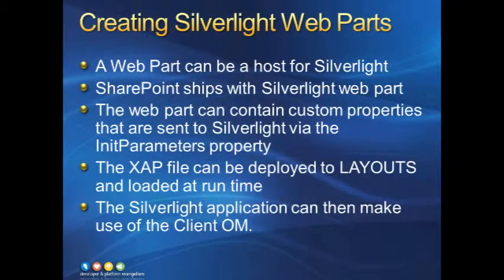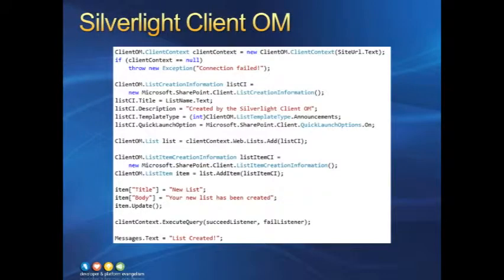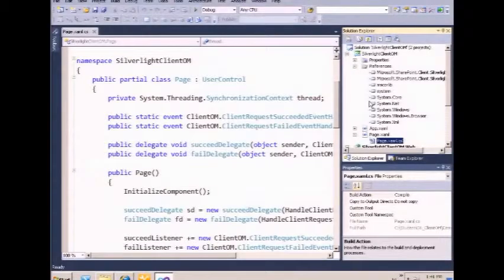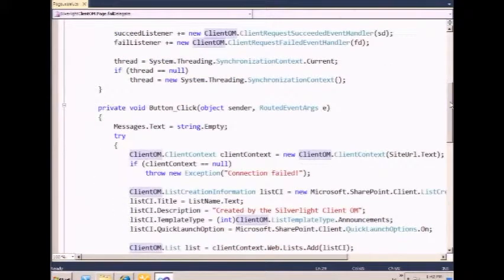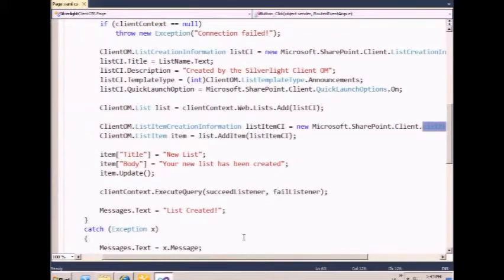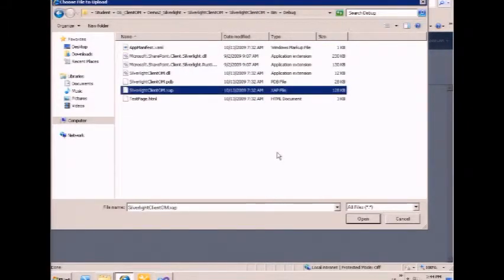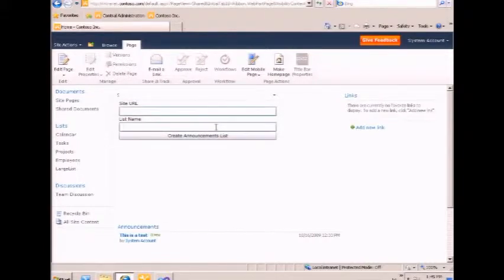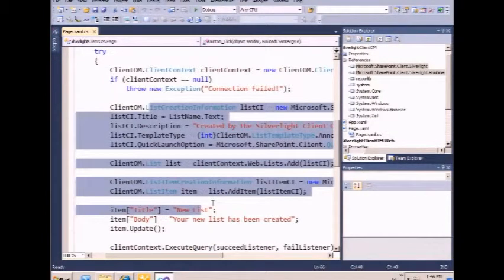SharePoint2010Developer ClientObjectModel SilverlightClientObjectModel 2MB kit